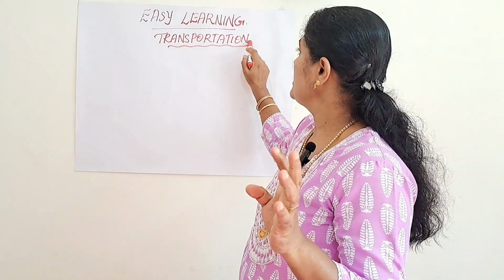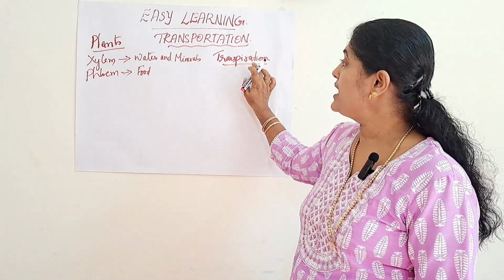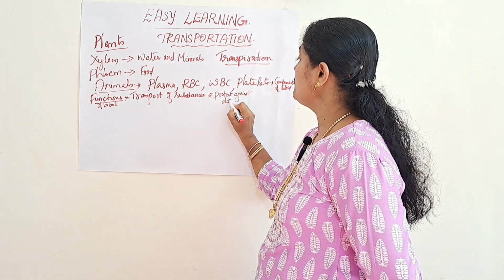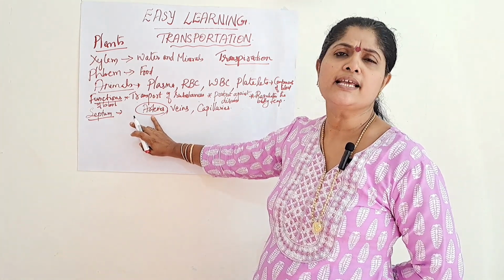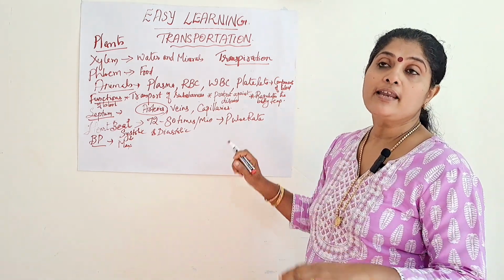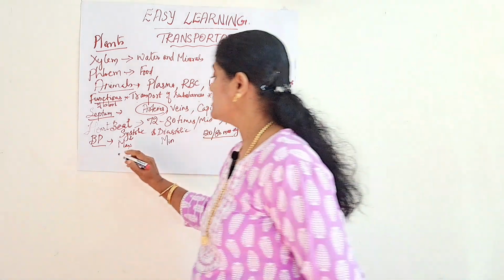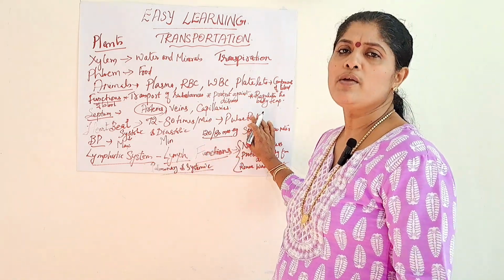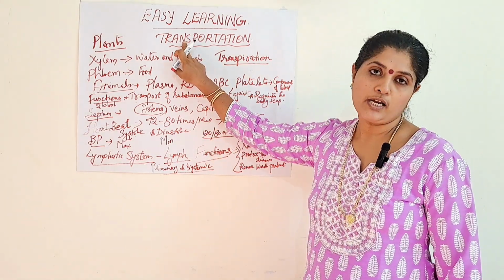ONE SHOT/LIFE PROCESS "TRANSPORTATION"/most important question and topics/score full marks Part 3